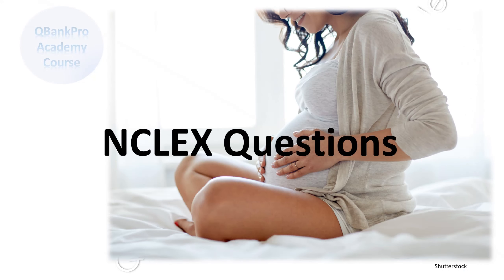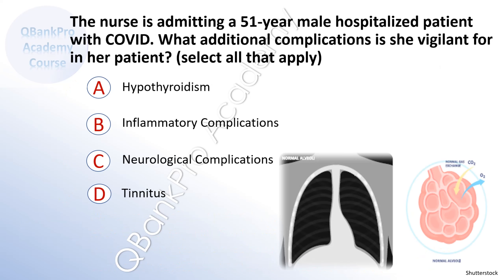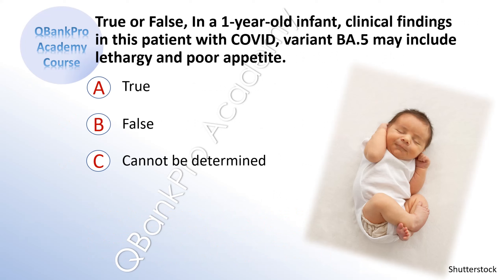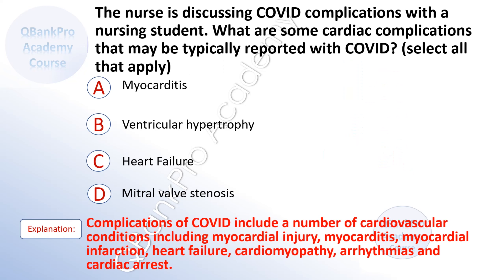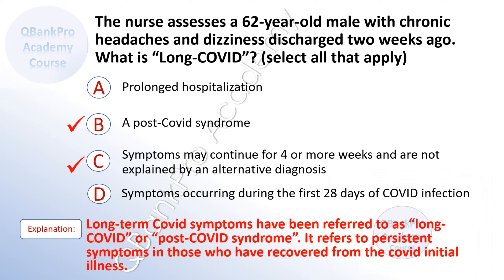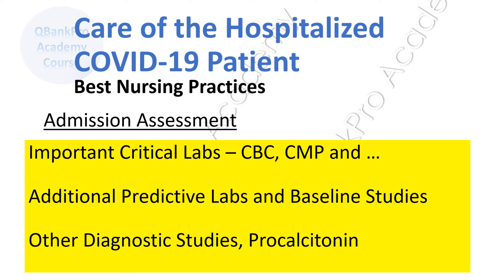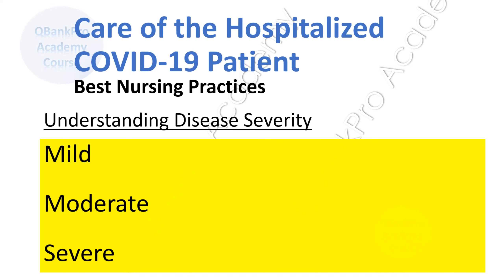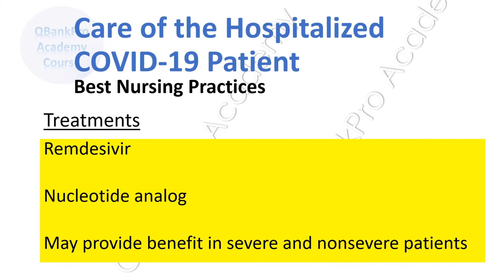BA.5: The WORST variant is here. Omicron subvariant causing U.S. COVID surge! NCLEX REVIEW - Updates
AND Free NCLEX Question Bank 1000+ questions These resources show you, how to pass nclex rn.

In this video, learn about NCLEX GI Questions then,
👉 Take our FREE practice tests after watching this video.

Remember, you can do this. QBankPro Academy is here to help!

In this video: Learn about the BA.5 Covid variant and nursing NCLEX updates.

IS YOUR GOAL TO PASS YOUR NCLEX IN 75 QUESTIONS?